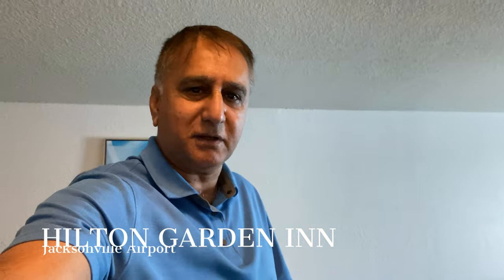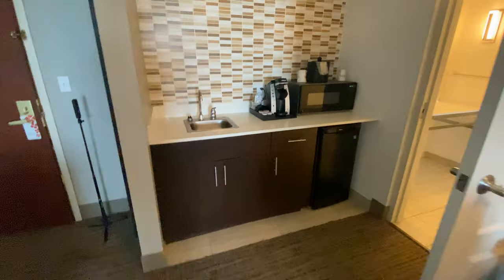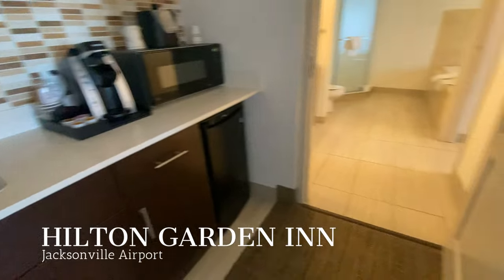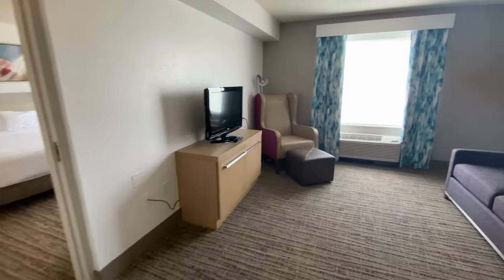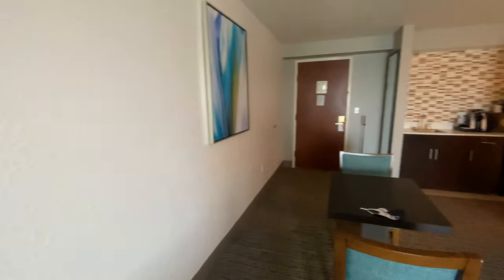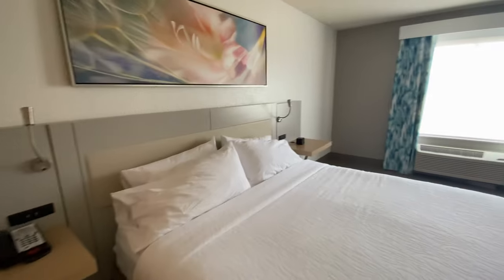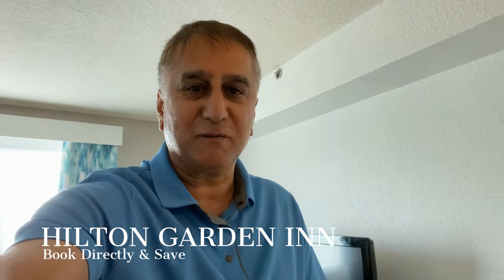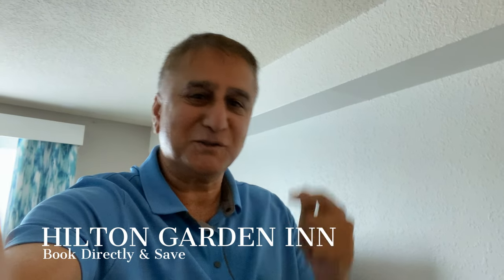Hilton Garden Inn Jacksonville Airport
Free airport shuttle, 15 minutes to downtown
We're two miles from Jacksonville International Airport, and offer a free shuttle both ways. The River City Marketplace mall is a mile from our hotel. Downtown Jacksonville is 15 minutes away along I-95. Relax in our outdoor pool. Our restaurant serves breakfast and dinner, and 24-hour Pavilion Pantry offers drinks, snacks, and ready-to-cook meals.